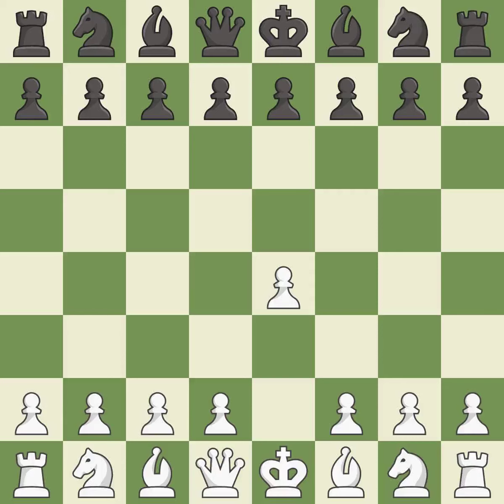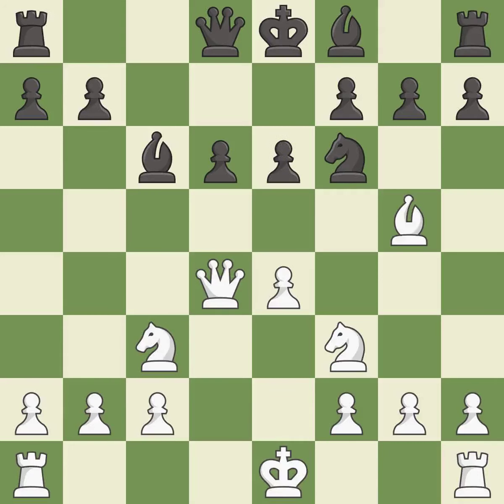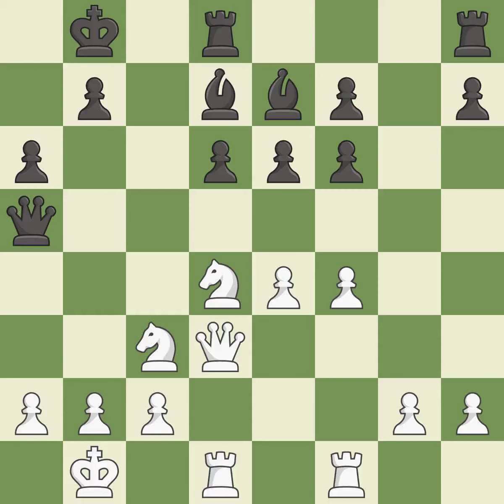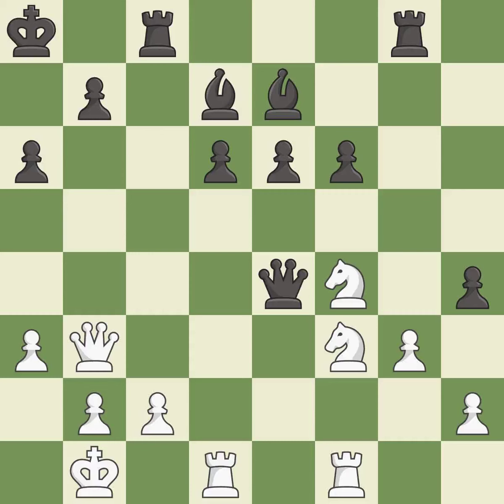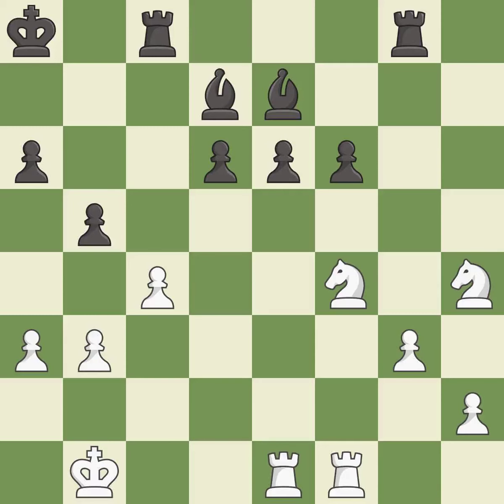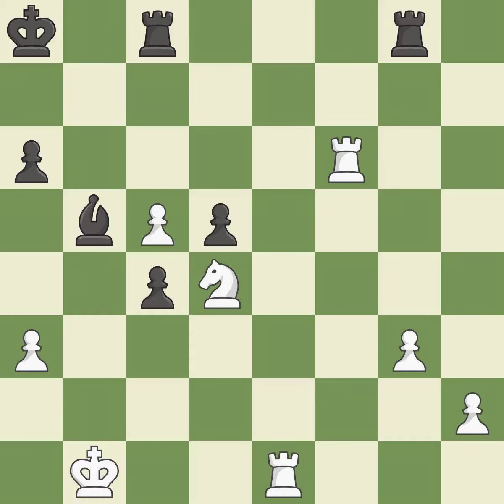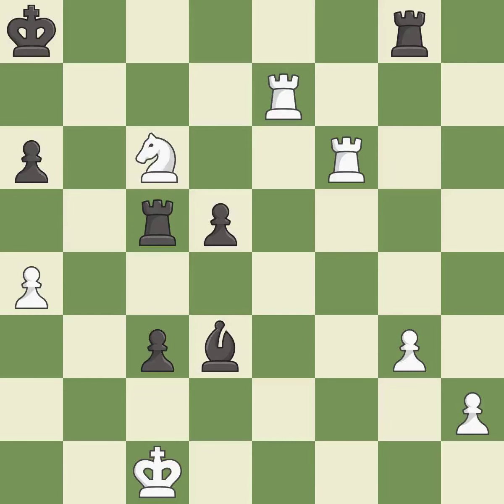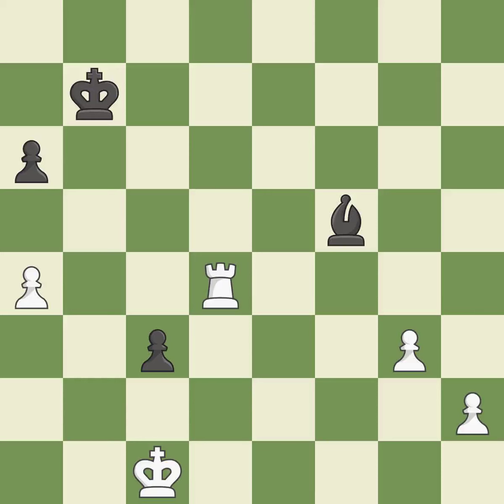White Karjakin, Sergey,Black Grischuk, A.,Sicilian Defense: Chekhover Variation, 4...Nc6 5.Bb5